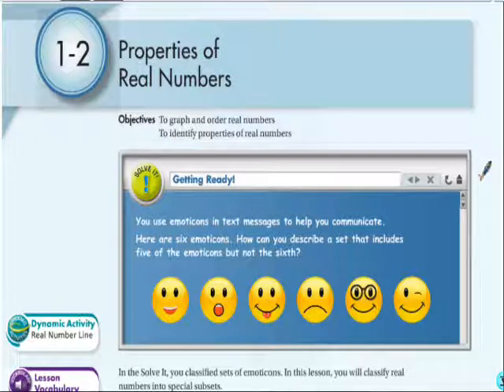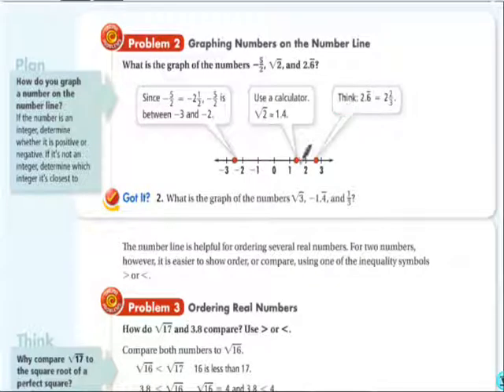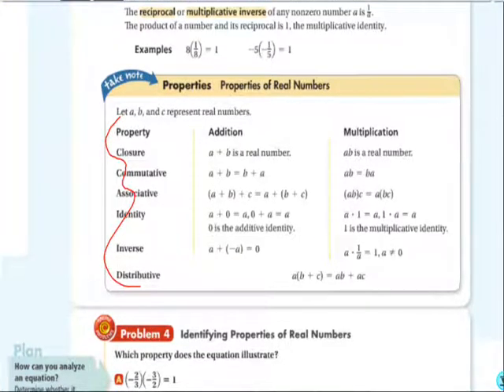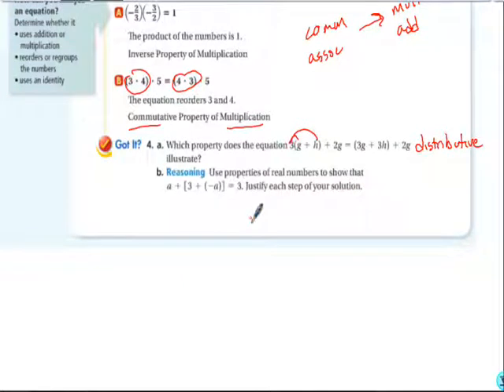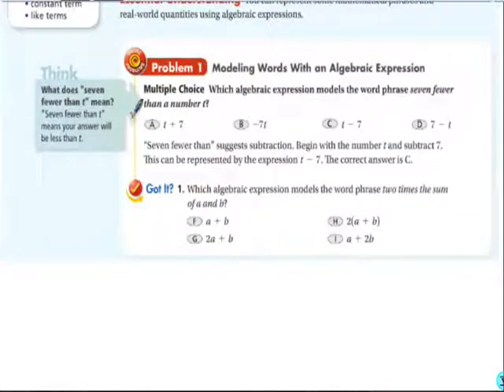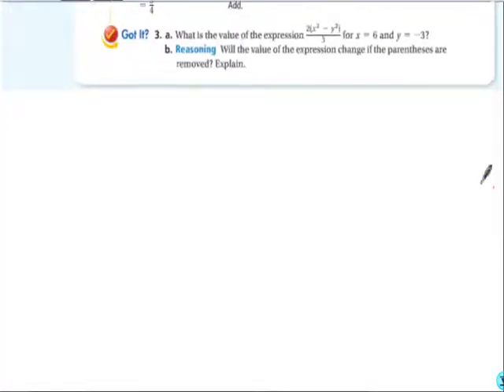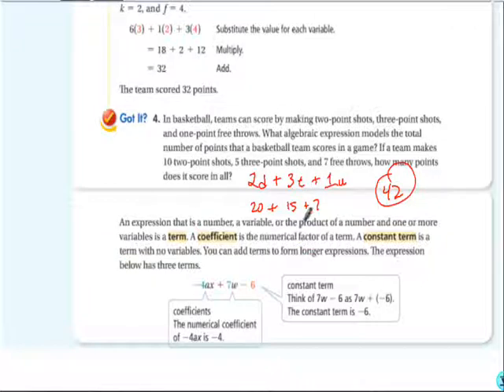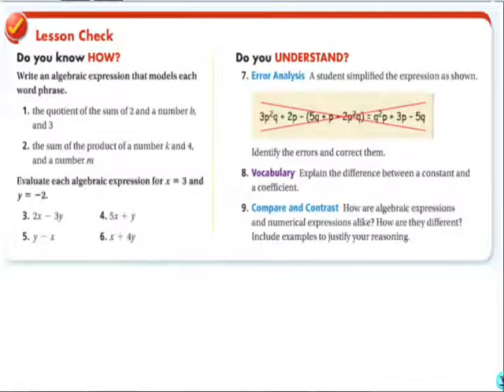1 2 and 1 3 fixed with sound